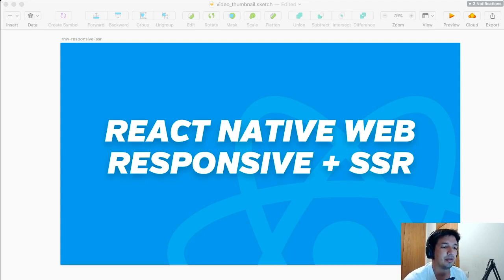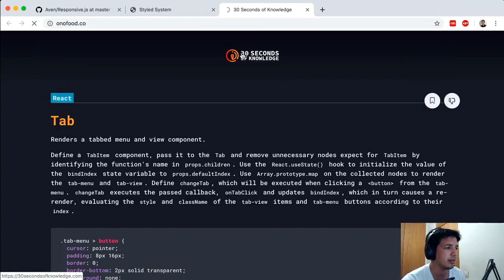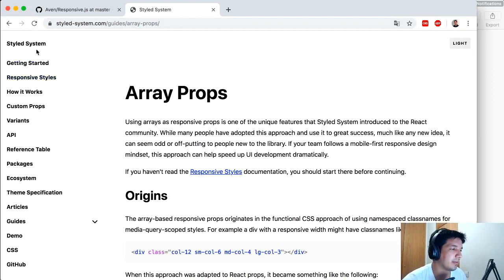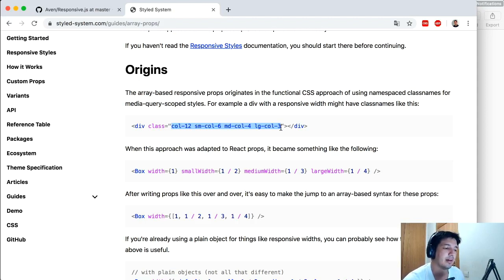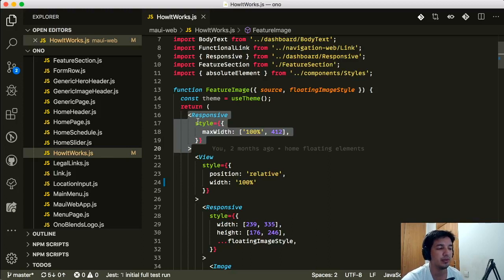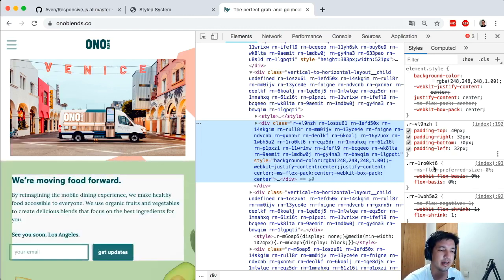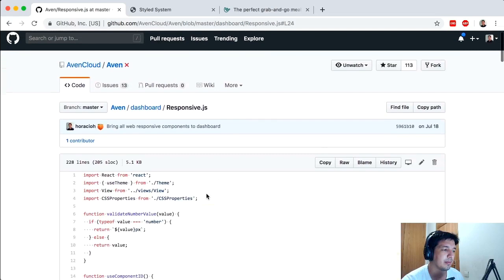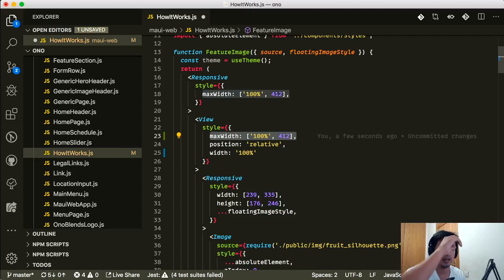React Native web + Responsive styles + Server-side rendering Case study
In this video I explained the solution I came up with for supporting Responsive styles using React Native web and SSR (server-side rendering).

It's a solution that needs to be improved, but at least is a solution that works now. maybe this will inspire someone to spend some time with me and try to come up with a better solution?

Huge thanks to @Eric Vicenti that helped me and gives me the opportunity to work on this.